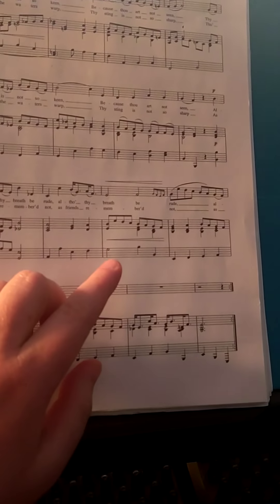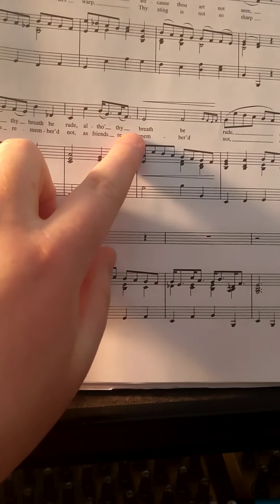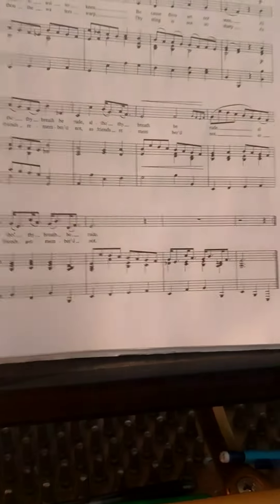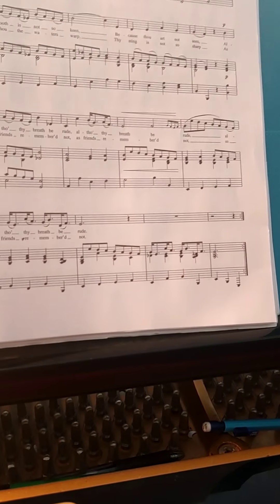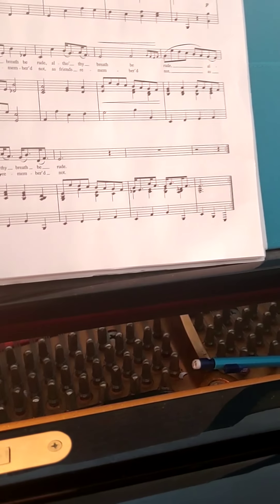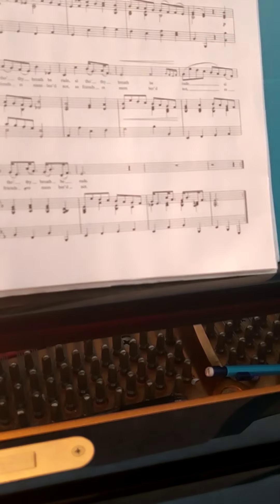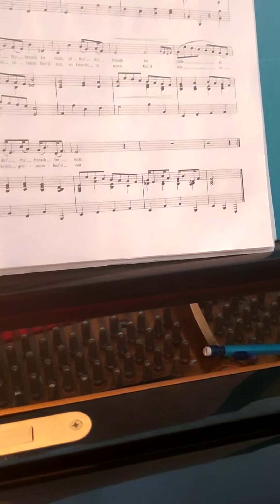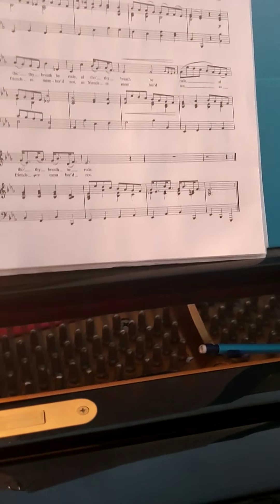Blow, blow, thou winter wind help for Jake S.